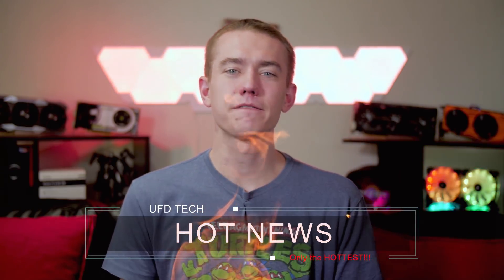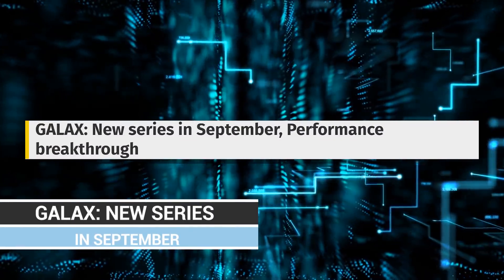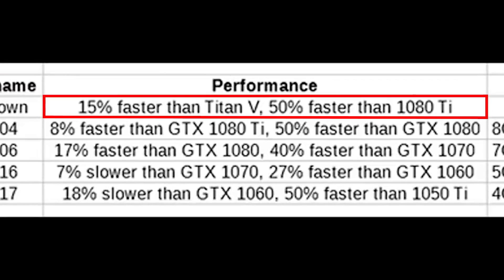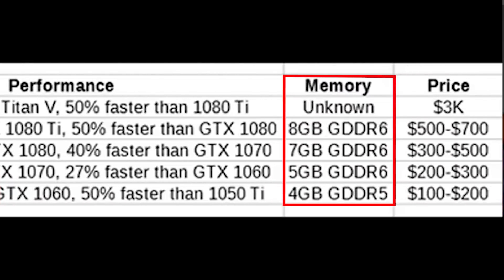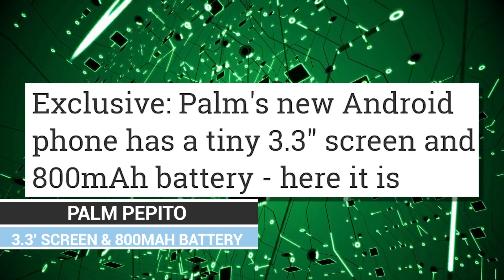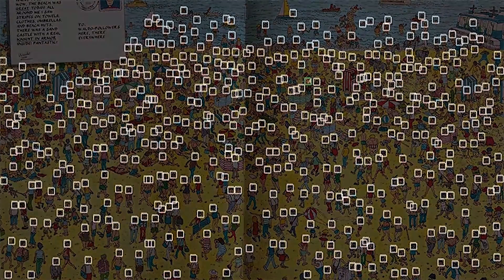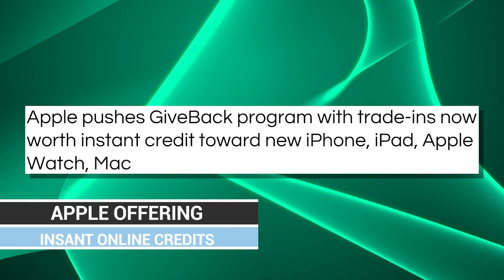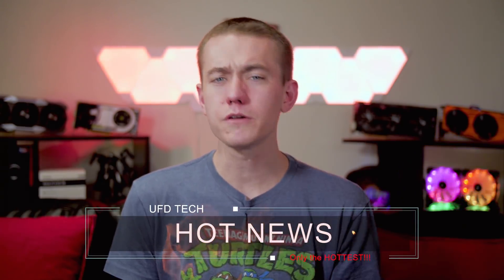Massive Leak! GTX 2050, 2060 / RTX 2070 & 2080 Performance & Pricing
Sources & Timestamps!

• 1:17 - Dual-Fan GTX 2080 Founder's Edition
• 1:58 - Galax Reveals "September" & "Massive Performance"
• 2:29 - Nvidia Officially Trademarks Turing & GeForce RTX
• 3:18 - AdoredTV's Massive Leak
• 8:12 - Palm Pepito Phone
• 8:57 - Toddler Job Stealing Robot
• 9:27 - Monster Hunter: World Sales Numbers
• 9:57 - 500 Million PS4 Pro Special Edition
• 10:27 - Denuvo DRM Hurting Game Performance
• 10:58 - Apple GiveBack Immediate
• 11:35 - Intel Whiskey Lake U Unveiled